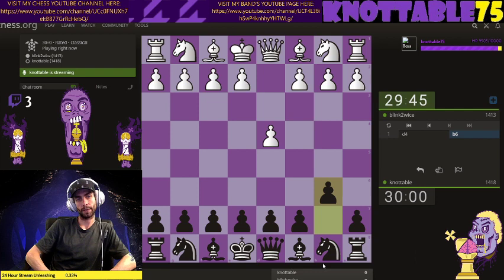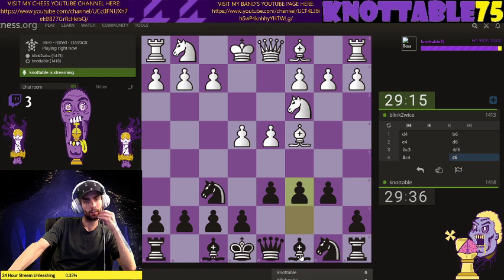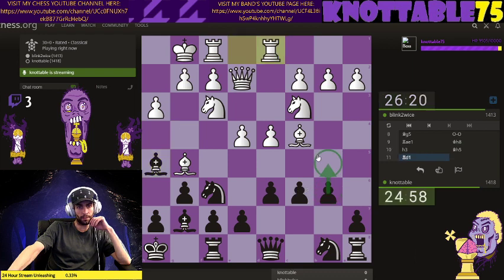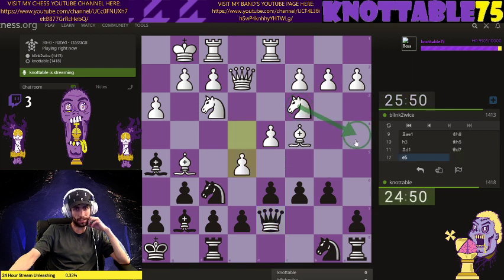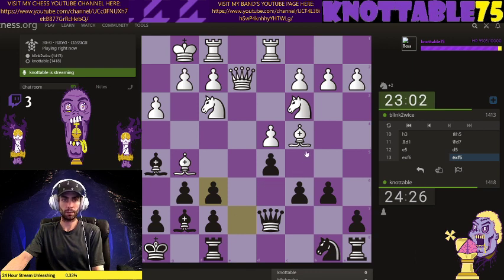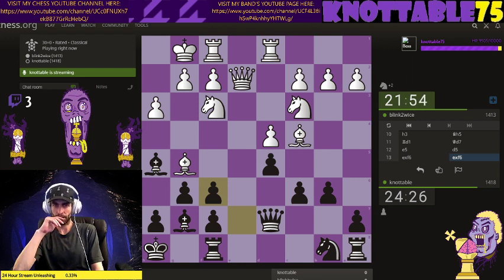Forced Mate. Another Day For The Chess Zombie.